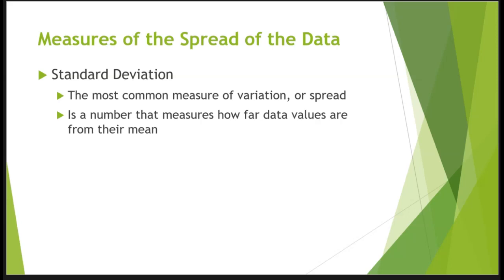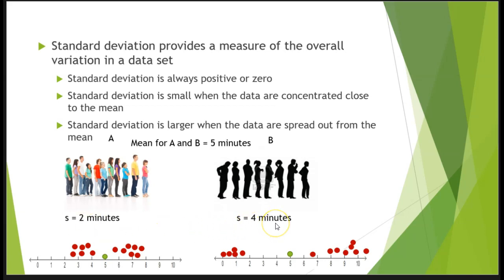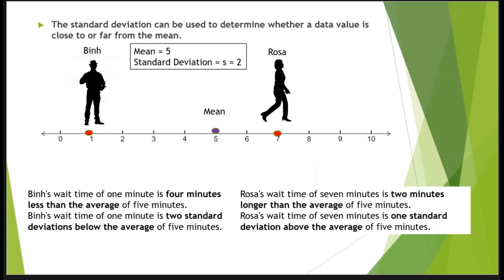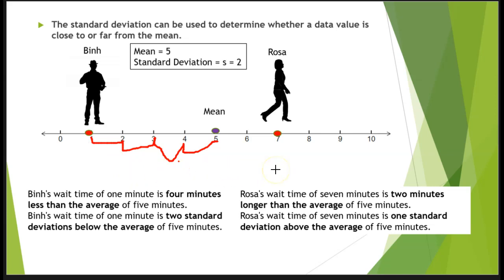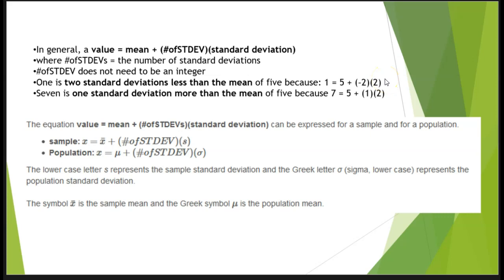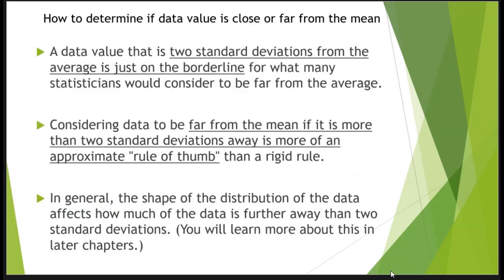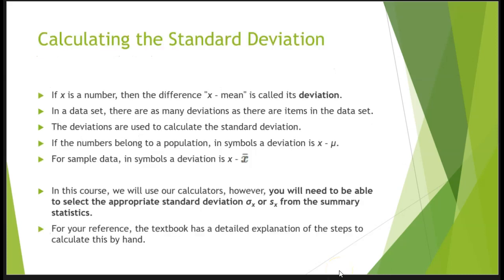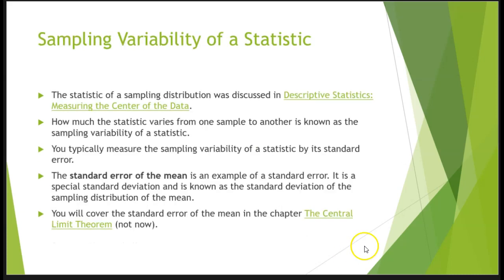MTH200 Week 2 Chapter 2 Measures of the Spread of the Data